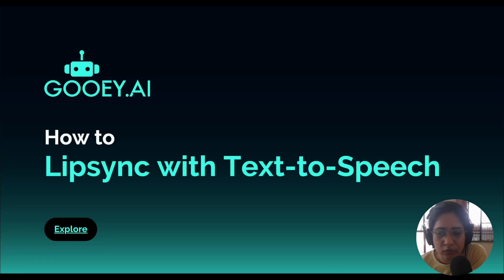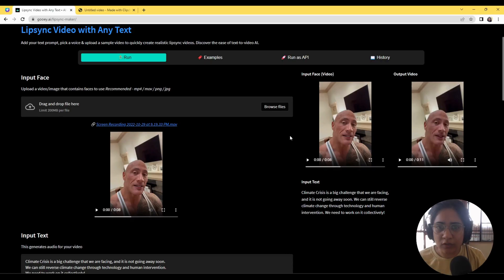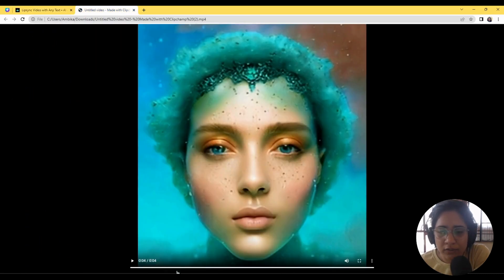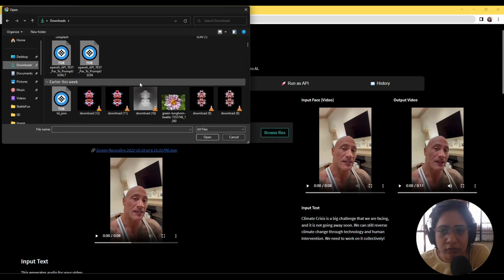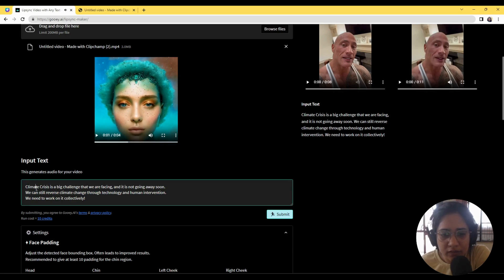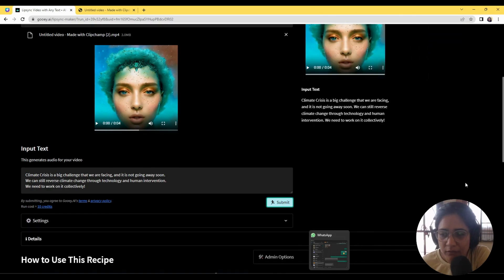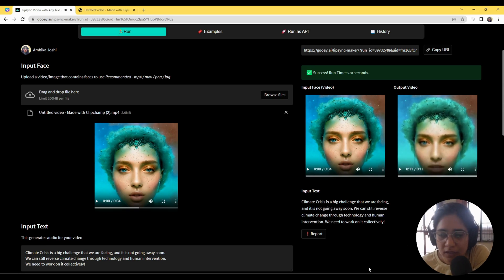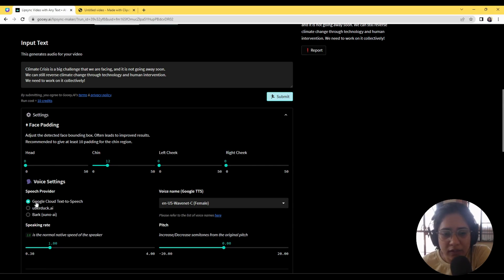Lipsync with Text-to-Speech - How to use Gooey.AI Workflows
Have a workflow in mind but can’t find it on our website? No problem! Just write to us on and we’d be happy to explore the possibilities of creating a custom workflow for your project.

We offer the convenience of a single billing account for multiple APIs and reasonable monthly plans to suit all needs